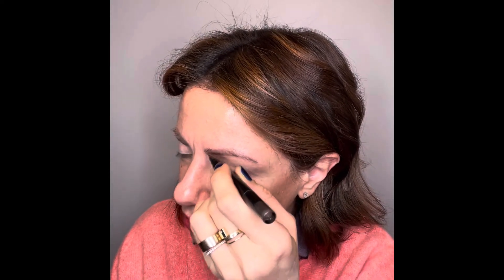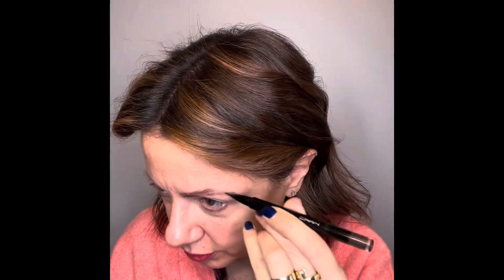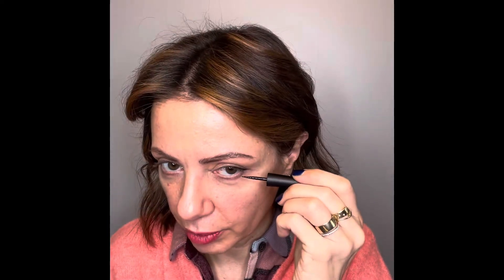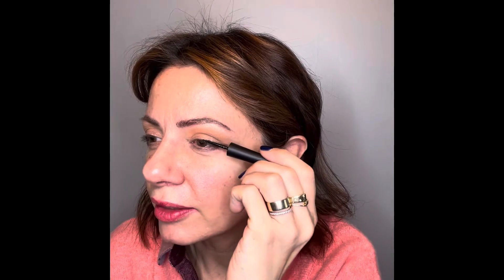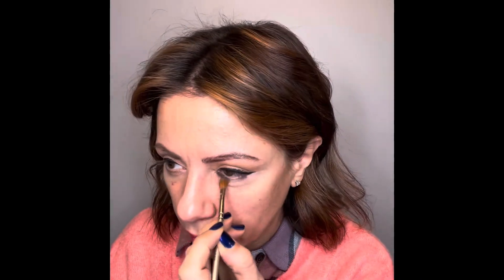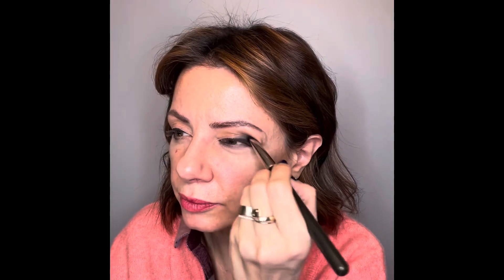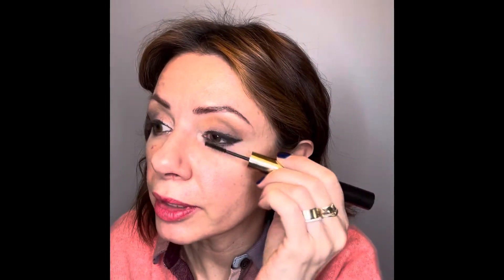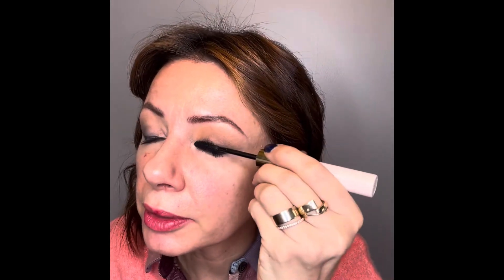How to apply eye makeup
Easy every day makeup